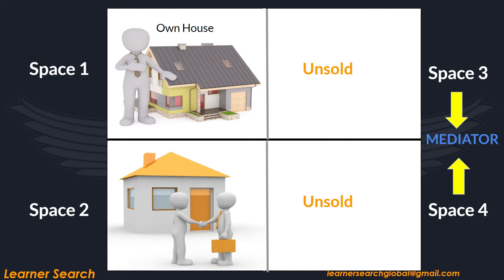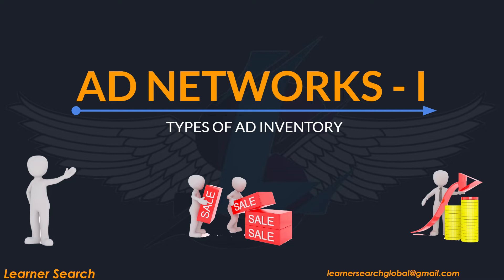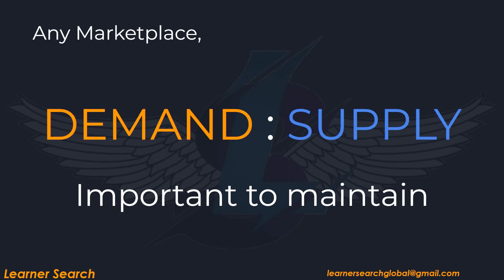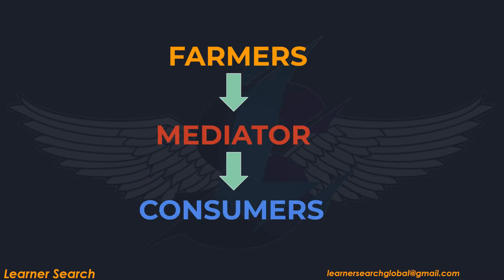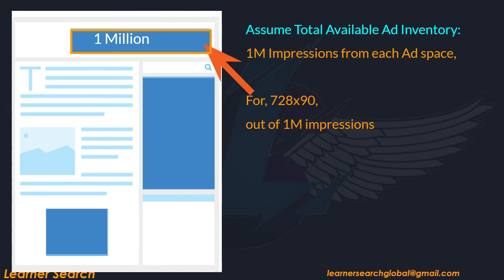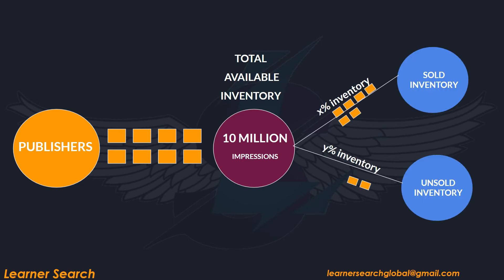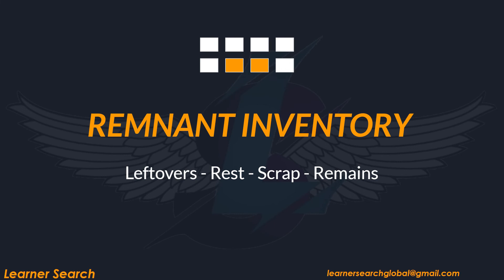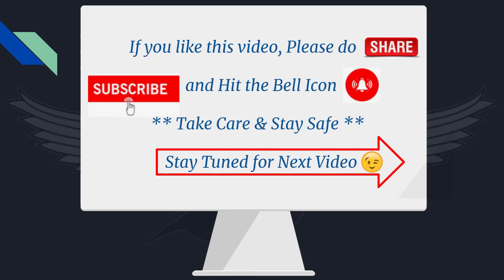Lesson 10 | Ad Networks Part 1 | Programmatic Advertising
Premium inventory : Exclusive - Top end - High end - Superior - Deluxe - High-quality - Prime Inventory

premium inventory is a term used to describe Sold inventory. As if they were sold apples

It is a pre-booked inventory that will deliver a predetermined amount of impressions as part of a Direct Premium Deal between the advertiser and the publisher.

They are sold at a premium or high price because they are exclusive and in high demand compared to other inventory. When demand is strong, so is the price.

Premium inventory is ideal expectation of any publisher to make a deal with

You can use Google Analytics to see how much inventory was available in the past and keep the hope that they would deliver this month as well.

You agree to sell it to the client, and if the total number of impressions is booked, the inventory is sold.

No left over impressions

Now that you know what premium inventory is, let me explain what remnant inventory is.

Remnant inventory is also known as leftover inventory. Other terms for remnant inventory are rest, scrap, and leftovers.

Like unsold apples, it's unsold inventory.

After premium deals between Publisher and Advertiser, it's a Leftover Inventory from Total Inventory.

It is sold for a lower price than premium inventory since there is less demand for the remnant inventory and hence it costs less on the market.

We can say it as undesirable situation of any publisher

For example,

We saw from Google analytics that the publisher expected to deliver 100K impressions from available ad inventory in March, therefore he signed a contract with five advertisers to sell: All of these marketers will receive 70K imps, which is Sold Inventory.

Remaining impressions are 30K are refer to as REMNANT INVENTORY

Finally to conclude,

"If a publisher can secure a good price for all of the available ad inventory, he will make more money."

If not looks for something alternative way to sell whatever leftover

“Something is better than nothing”

Any product is waste once lifespan is over

Instead of wasting unsold inventory, makes some money by selling to those who are interested, such as mediators.

Those mediators are Ad Networks who acts as intermediary between advertisers and publishers to sell and buy ad inventory

I hope you now understand the distinctions between Premium and Remant inventory.

In the following video, I'll go through the second part of ad networks.

You may also mention it in the comments area.